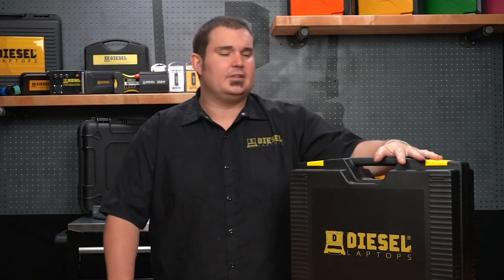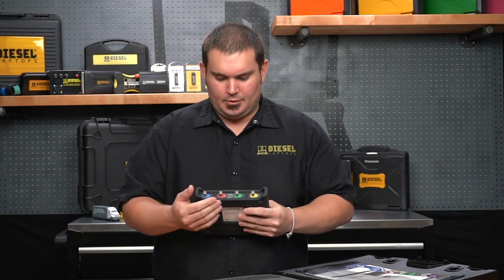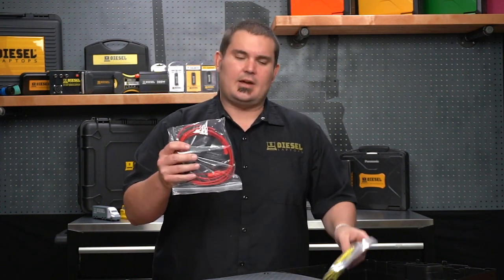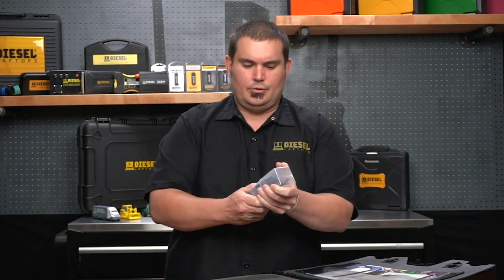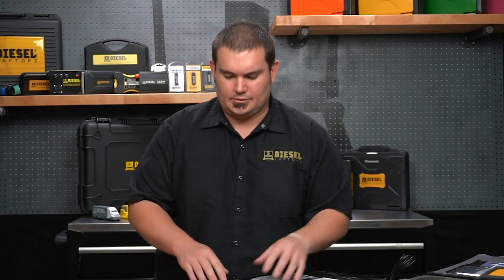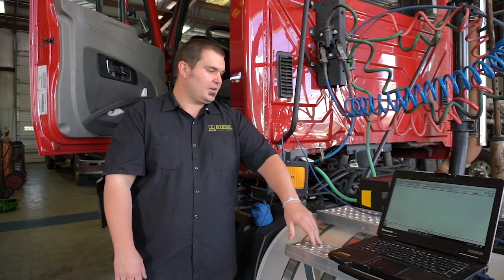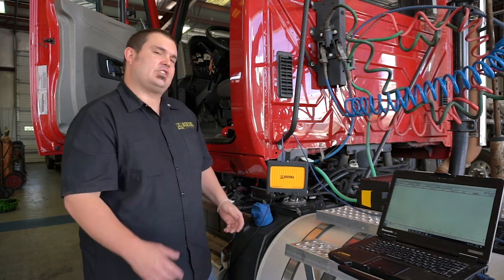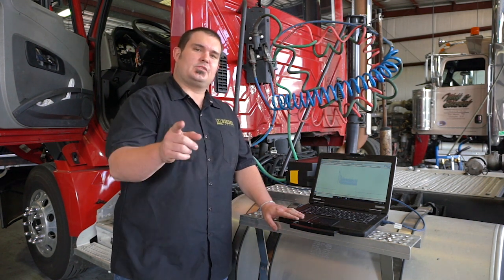Diagnose Heavy-Duty Electrical Issues with Diesel Scope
The all-new Diesel Scope from Diesel Laptops is a digital storage oscilloscope that allows you to easily diagnose electrical issues for heavy-duty vehicles.

Tasks that would normally take hours to complete can be done within minutes! Instead of removing valve covers and inspecting valve-train components on modern, commercial diesel vehicles, you can hook up the Diesel Scope, run a few common tests and be right on your way to a successful repair.